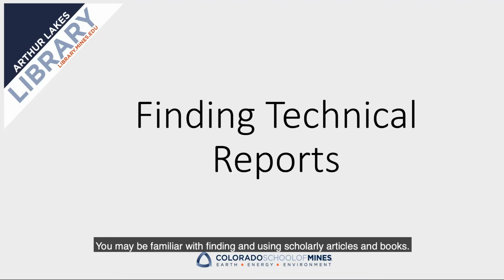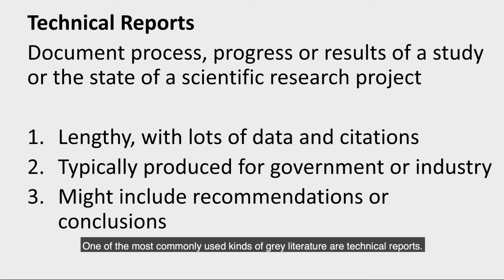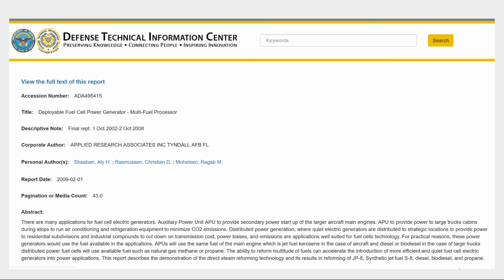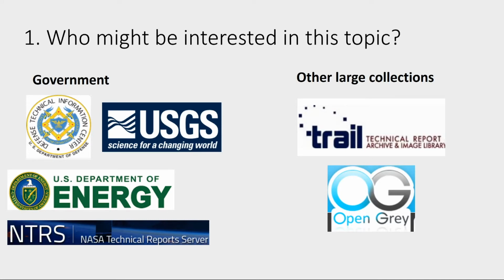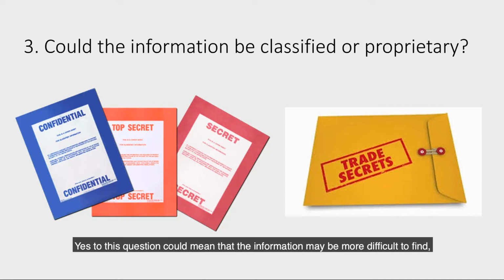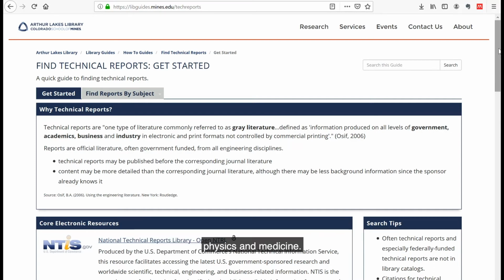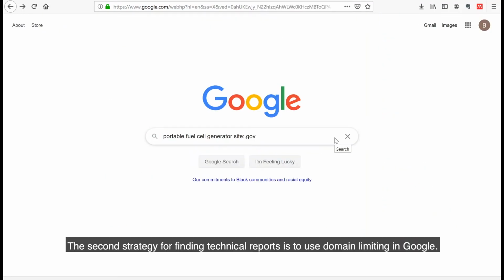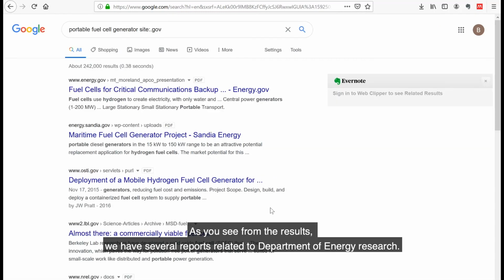Finding Technical Reports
Technical reports can be a great, detailed source of information for your research. They contain detailed descriptions, data, citations and often recommendations and conclusions.  This tutorial will provide you with tips for finding and using technical reports in your research.